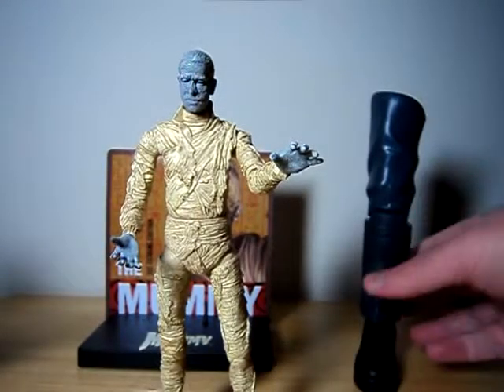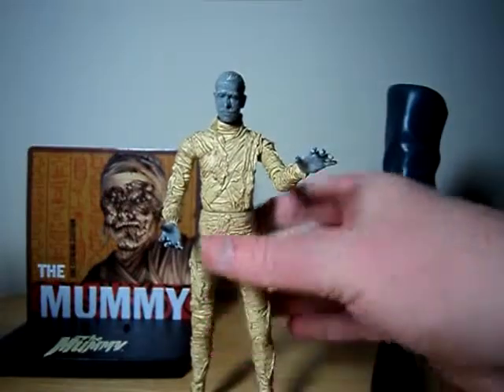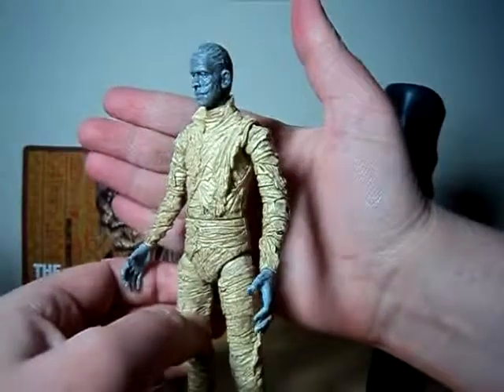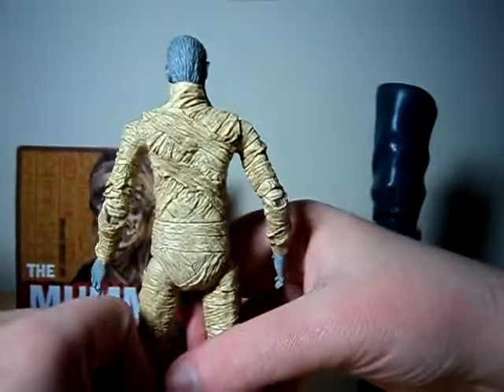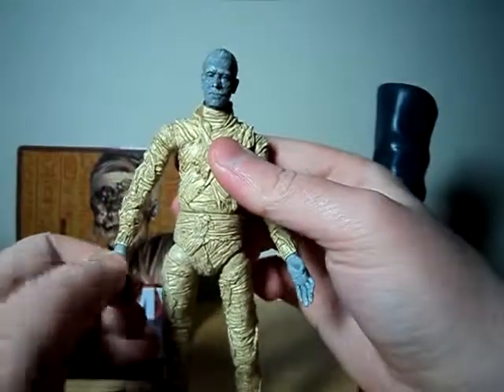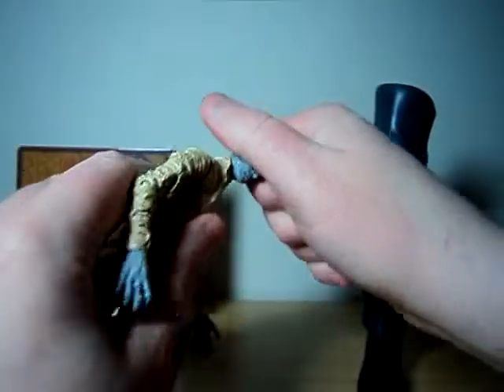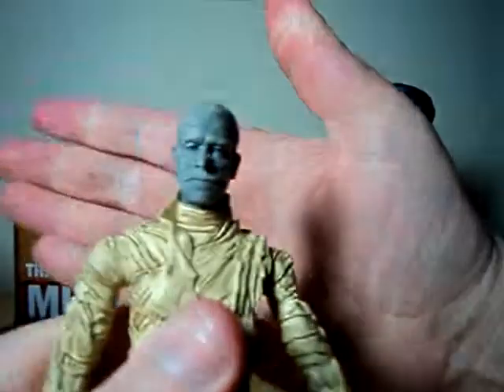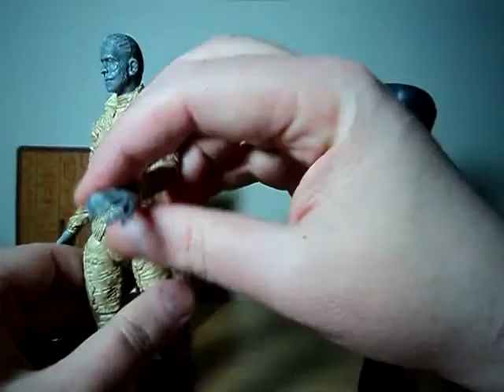Toy Island Mummy Universal Monsters figure review